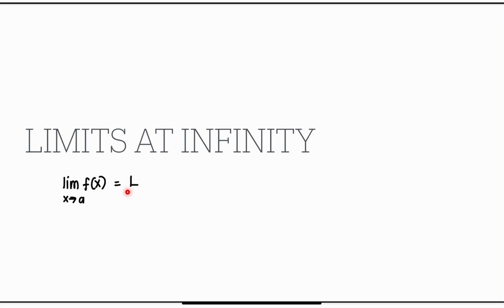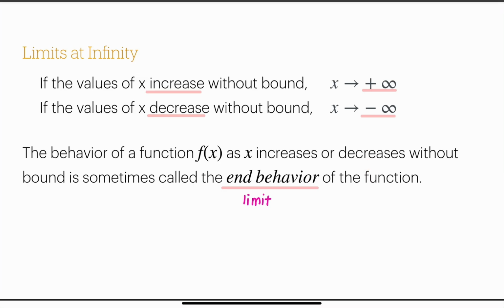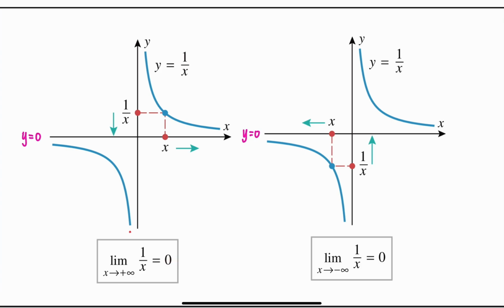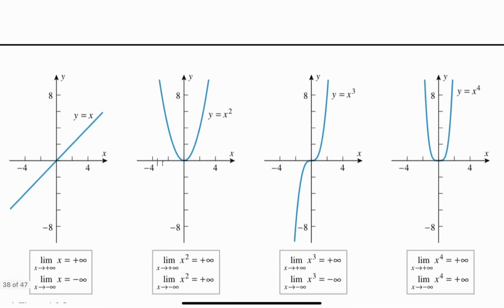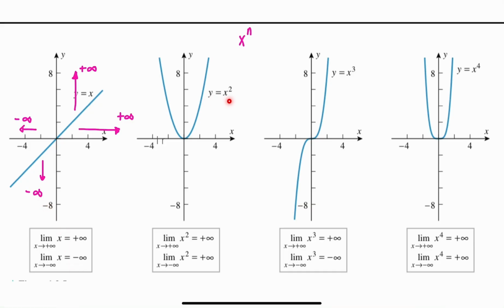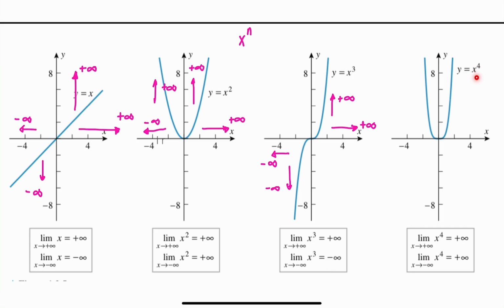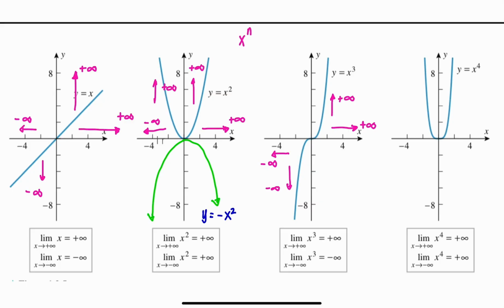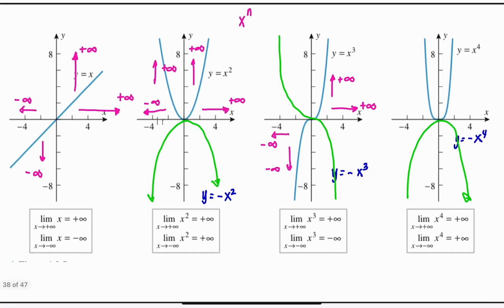Limits at Infinity (Part 1)